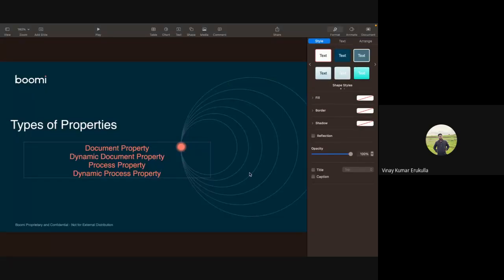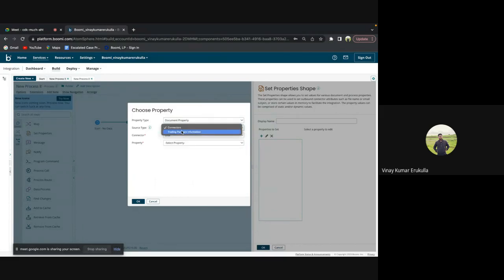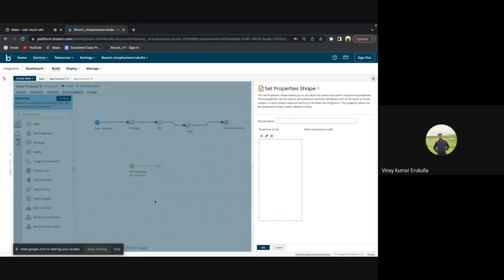Types Of Properties